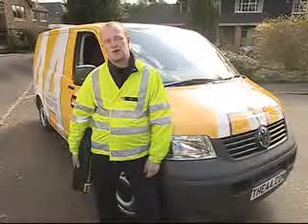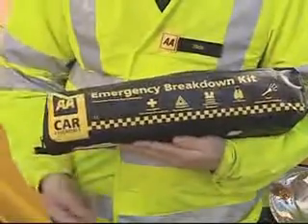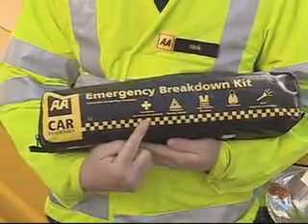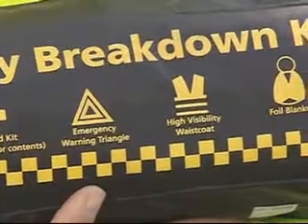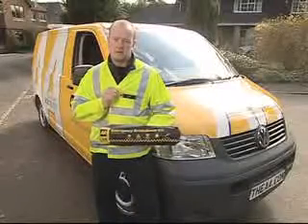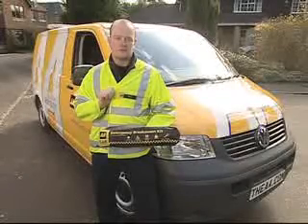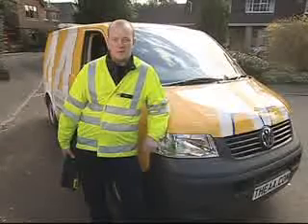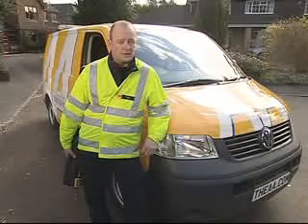Driving abroad with AA Patrol Nick Evers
This guide contains useful information on preparing to drive abroad, including details on mandatory driving requirements for certain countries.